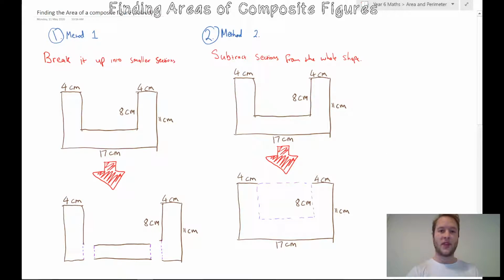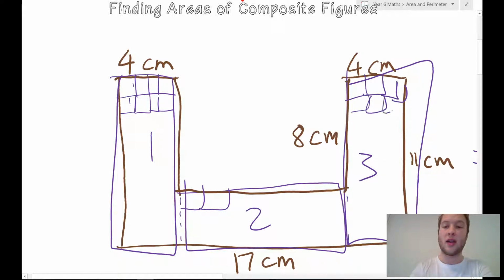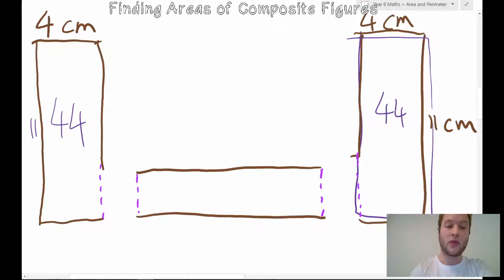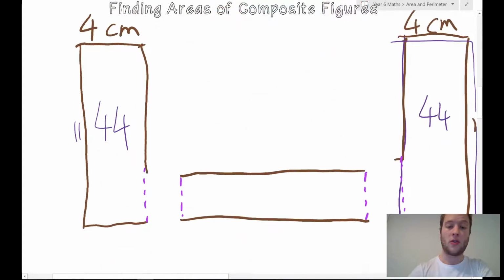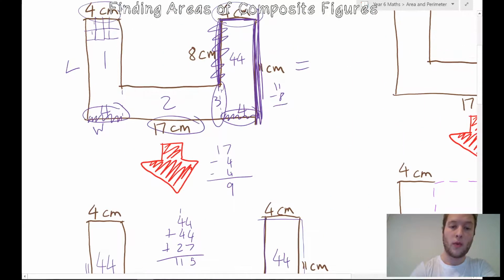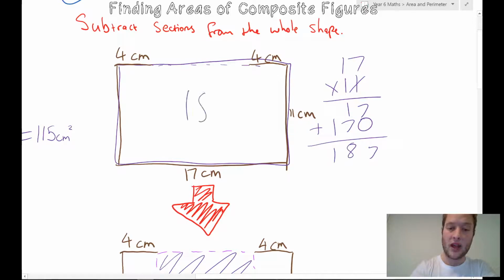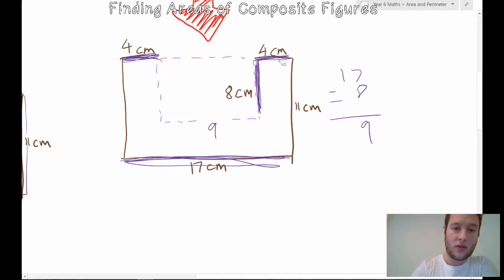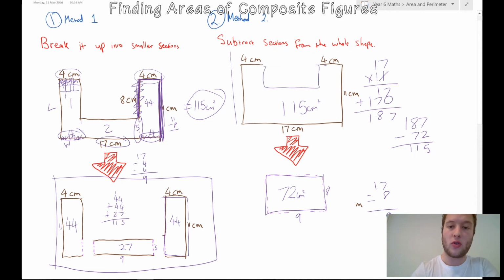Finding Areas of Composite Figures